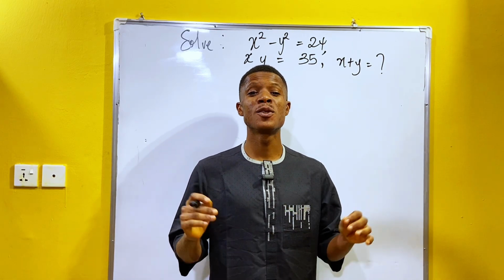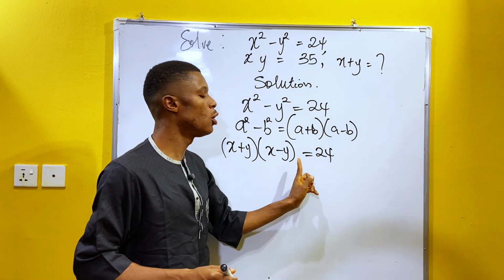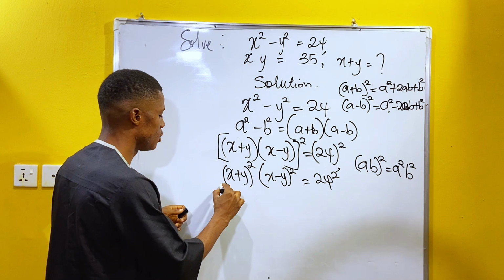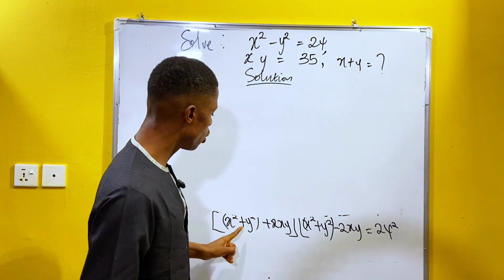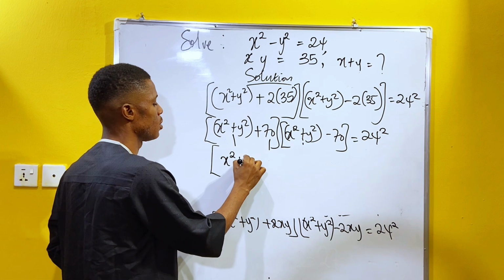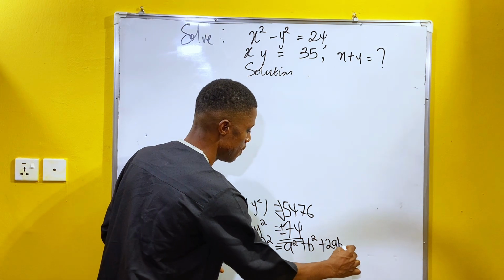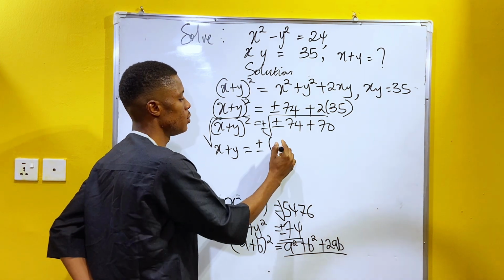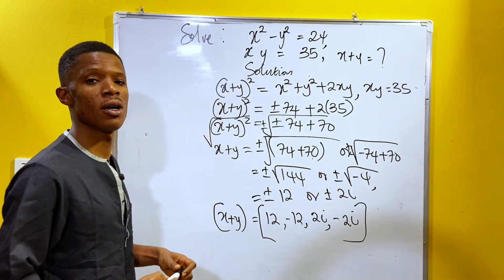Maths Olympiad.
Maths olypaid